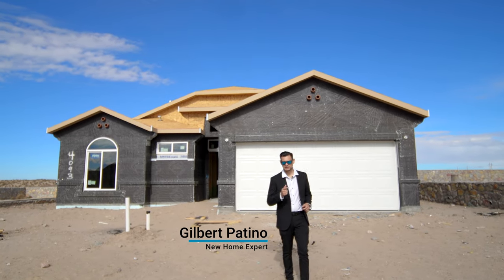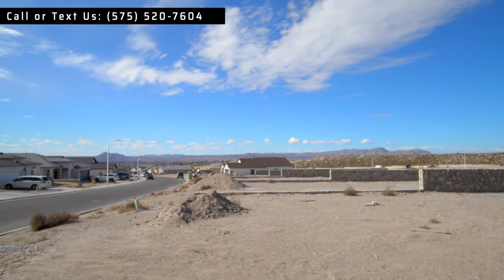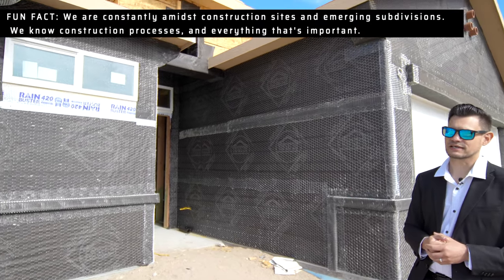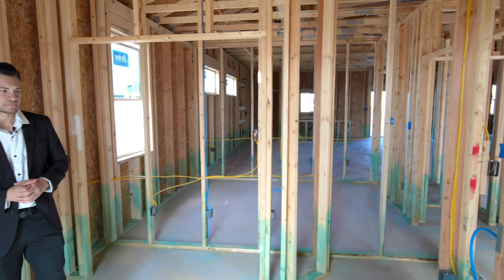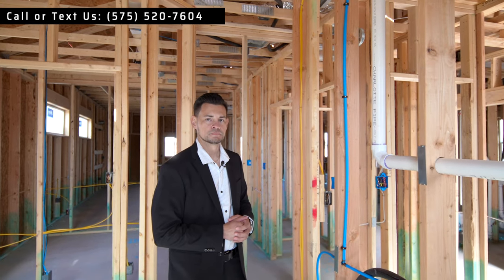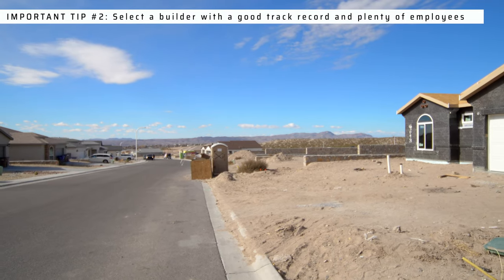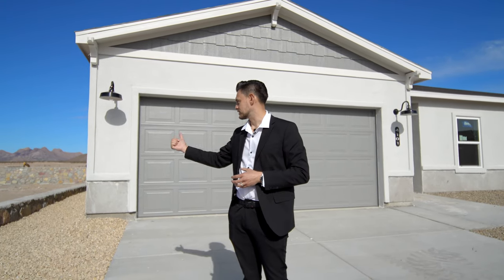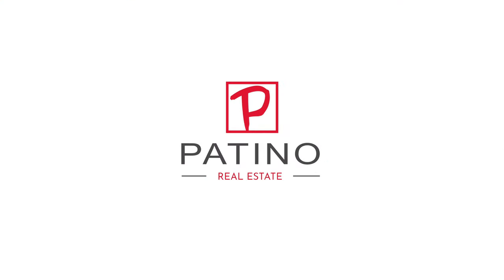Watch this before building in Las Cruces 🌺🌺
Watch Gilbert and Manny as they give you important tips about Building in Las Cruces.

Las Cruces Builders, pay close attention!

Our comprehensive services encompass assisting you in the purchase of a new move-in ready home, guiding you through the process of building a home, facilitating the acquisition of a pre-owned property, helping you build a custom home, or managing the sale of your current residence.

Real estate is our full-time commitment, and our efficiency is a hallmark of our service.
To gain insight into the experiences of our satisfied clients, we encourage you to peruse our Google reviews. Simply search for "Manny Patino" or "Gilbert Patino on Google.

We appreciate your consideration and eagerly anticipate the opportunity to assist you with your real estate needs. Thank you for your trust and interest.

NewHomes101

100 Apache Brave St.

Rio Grande
Organ Mountains
Organ Mountain